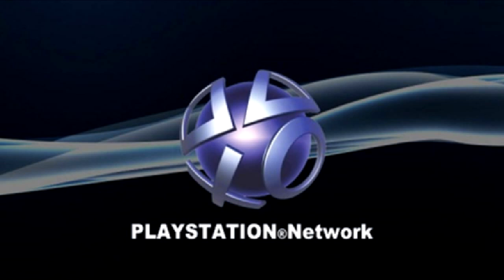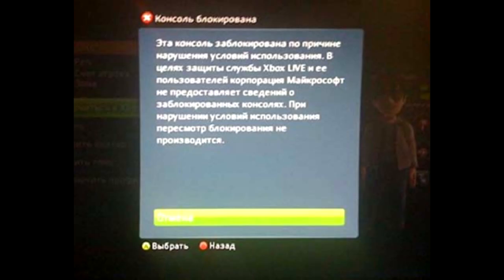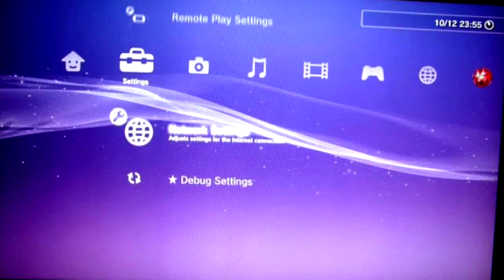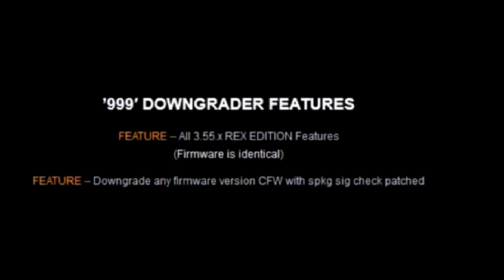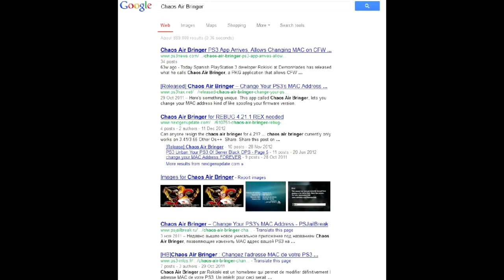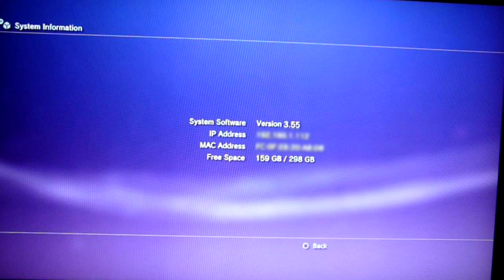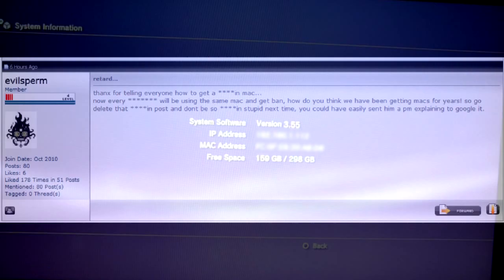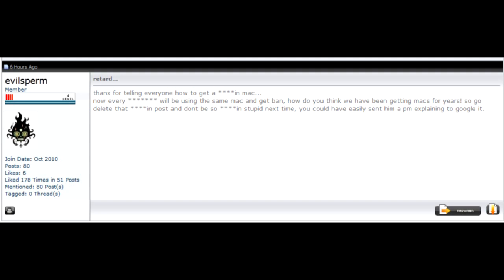PS3 CFW and PSN ban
Is it safe to use Playstation Network when you login from jaibroken Playstation 3 with custom firmware installed? How to unban your console?